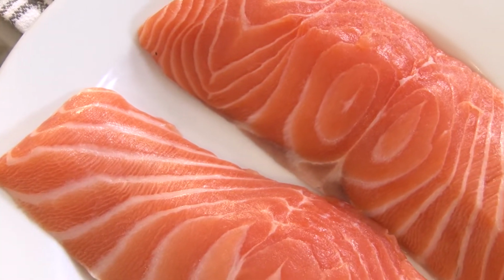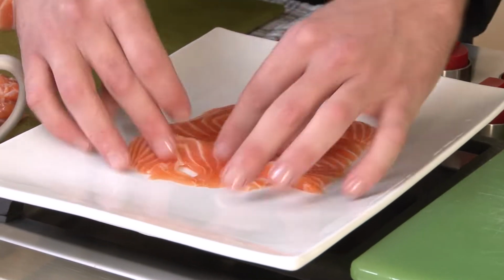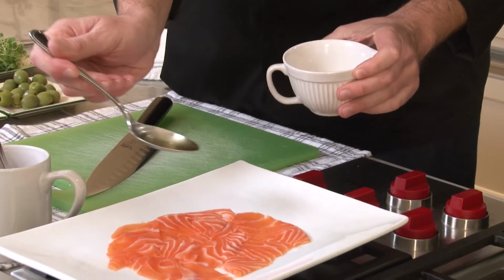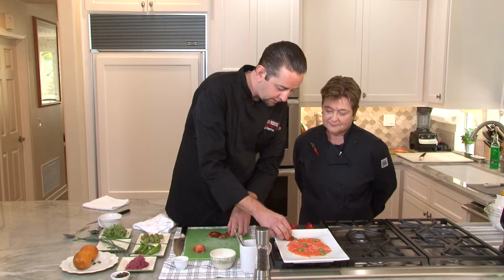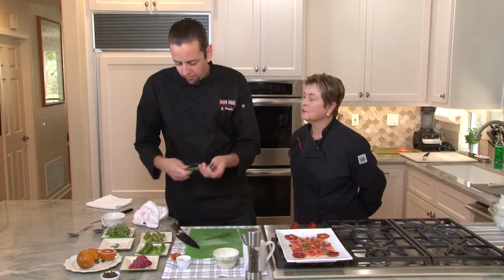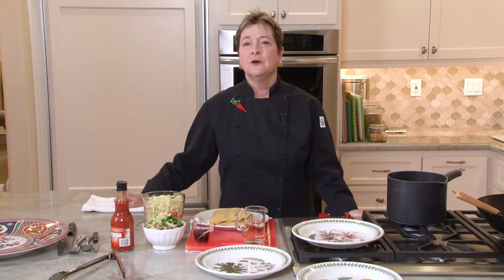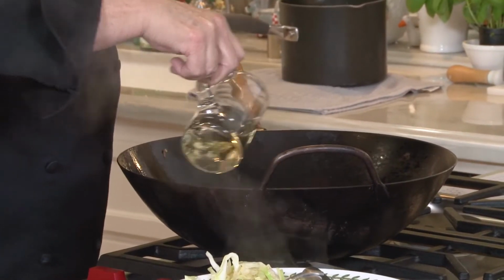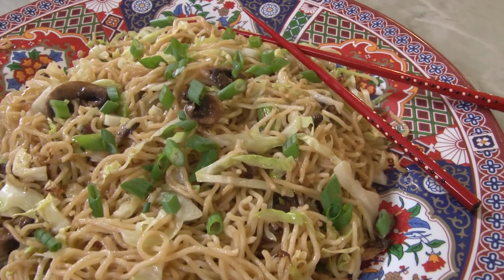Michael Payne Makes Salmon Carpaccio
Michael Payne, Executive Chef at Tavern House in Newport Beach, joins Cathy Thomas to make salmon carpaccio with blood orange, pickled red onion, Italian green olives and a citrus vinaigrette.